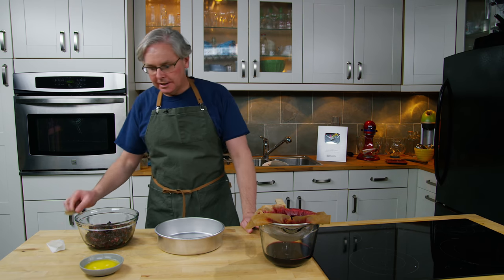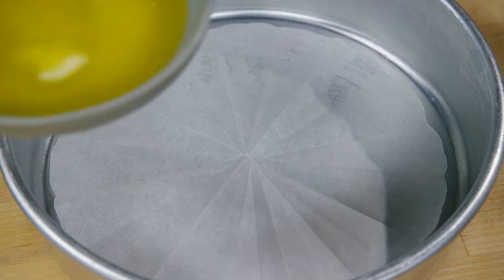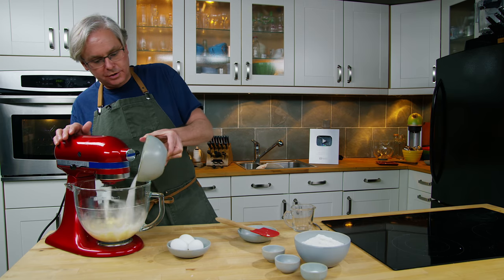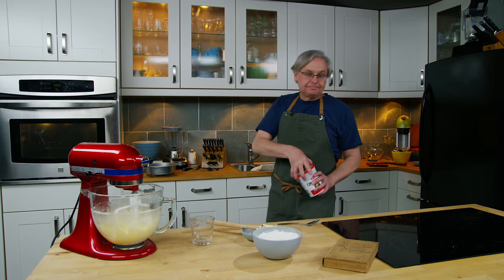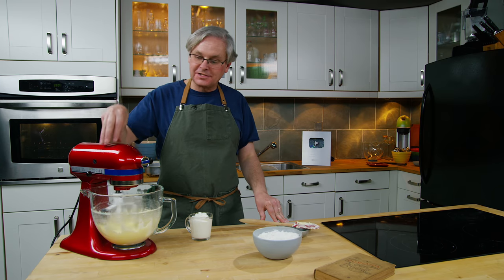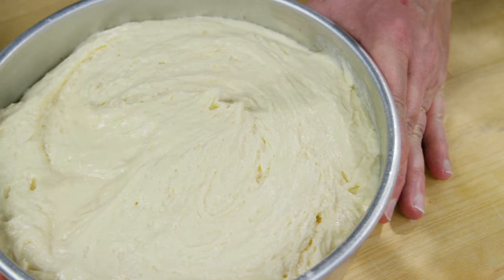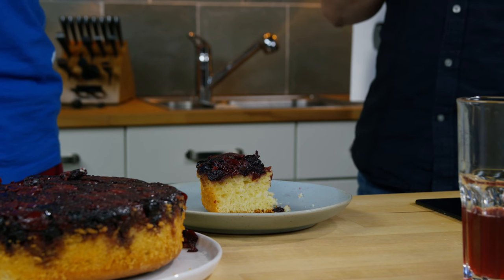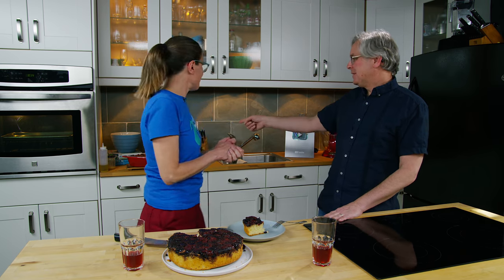¡uʍop ǝpısdn 🍒 Black Cherry Upside Down Cake Recipe - Glen And Friends Cooking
¡uʍop ǝpısdn 🍒 Black Cherry Upside Down Cake Recipe This upside down cherry dessert recipe uses cherries left over from our Black Cherry Soda Pop recipe But you could use either fresh cherries or frozen cherries to make this stunningly tasty cherry cake. So ditch that old Black forest cake recipe... for this amazing upside down cherry cake recipe.

Topping:
500g cherries
30 mL (2 Tbsp) sugar
30 mL (2 Tbsp)  butter, melted
Cake:
125 mL (½ cup) butter
250 mL (1 cup) sugar
3 eggs
500 mL (2 cups) all-purpose flour
10 mL (2 tsp) baking powder
2 mL (½ tsp) coarse salt
2 mL (½ tsp) baking soda
250 mL (1 cup) plain yogurt or sour cream

Method:
Grease a 9" cake pan and line with parchment paper.
Make topping:
Mix cherries, sugar and butter in the cake pan and place in oven for 35 minutes.
When cherries are cooked remove pan from oven and lower oven temp to 180ºC (350ºF).
When the topping is cooked, make the cake:
Cream together butter and sugar until light and fluffy.
Cream in the eggs one at a time.
Whisk together dry ingredients in mixing bowl.
Alternate beating in yogourt and flour mixture.
Mix just until last of flour is mixed in.
Transfer batter to cake pan.
Bake for about an hour, or until a tester comes out clean.
Unmold while still warm.